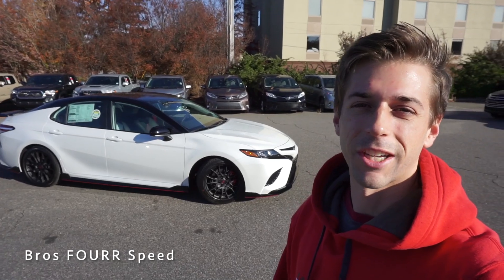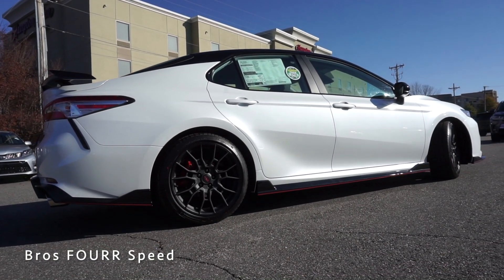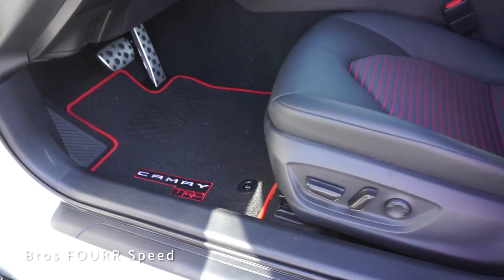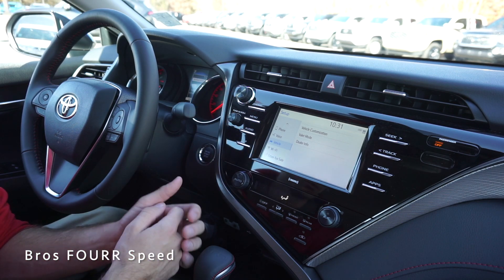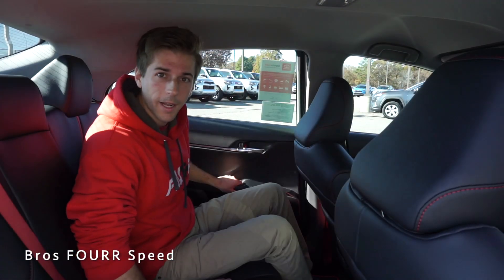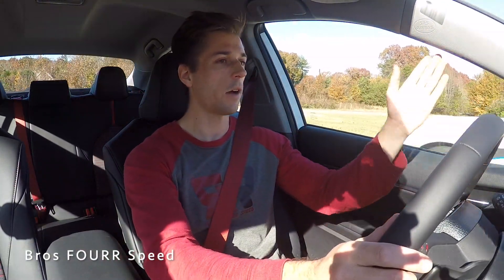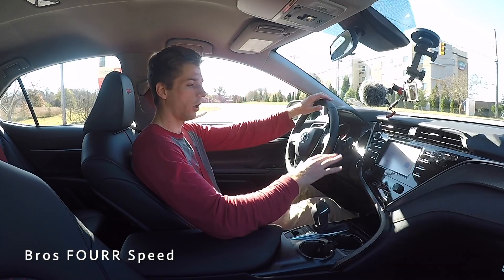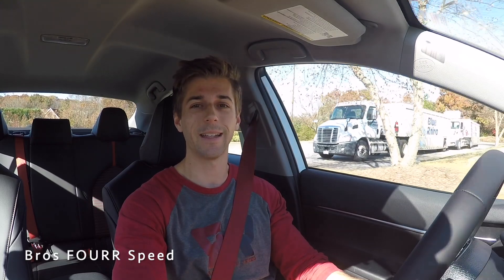2020 Toyota Camry TRD: Start Up, Exhaust, Test Drive and Review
Introducing the all new TRD version of the most popular sedan on the road! In today's video we take a look at the 2020 Toyota Camry TRD! This sedan has excellent features and great technology available! It includes features like blind spot, full radar cruise, forward collision and lane departure.  The TRD package adds the matte black 19'' wheels, the full aero kit with the red stripe, larger brakes and rotors, sport tuned suspension and my favorite part the pedestal spoiler!  They took the family sedan and made it just that much more sporty with the TRD package!

The interior on the 2020 Camry TRD has red accents everywhere including red seatbelts which does not cost extra!  The soft-tex seats have a great feeling to them and are comfortable to sit in.  All the materials have a nice feel and the steering wheel is finished off in leather with even more red stitching.

Driving the 2020 Camry TRD doesn't feel compromised with the upgraded suspension components! After putting some miles on it, I could feel how much more planted it felt than a base Camry, but at the same time it offers a great ride so nothing is being sacrificed for a family sedan!

Overall if you are looking for a family sedan, but just want a little bit more while retaining the family part of the vehicle, the 2020 Toyota Camry TRD is a great option to look at!